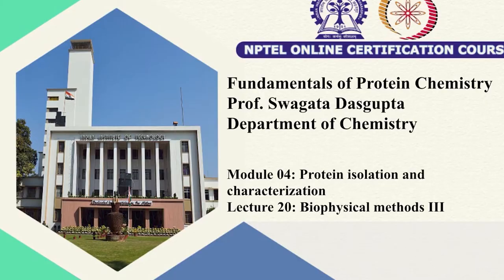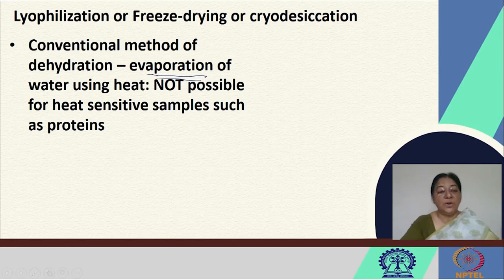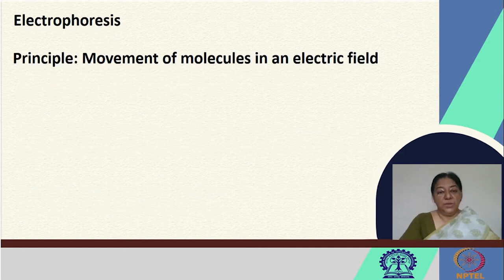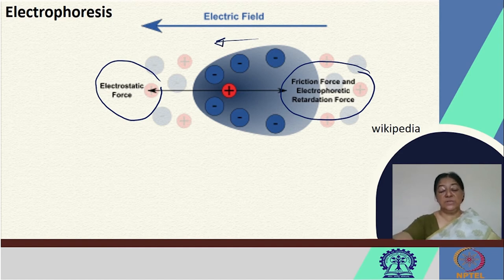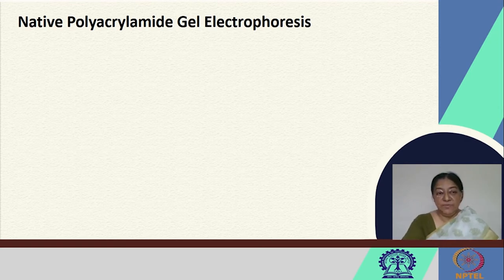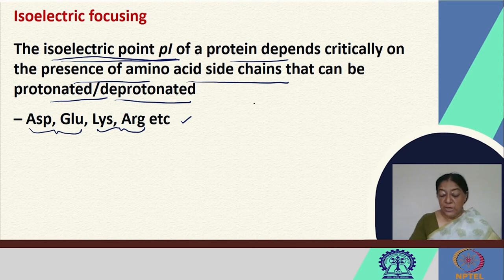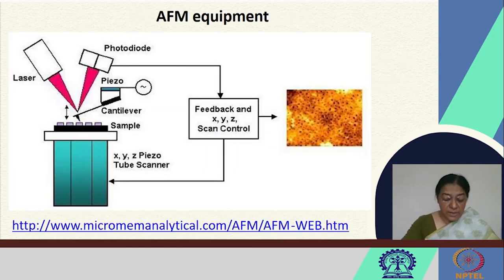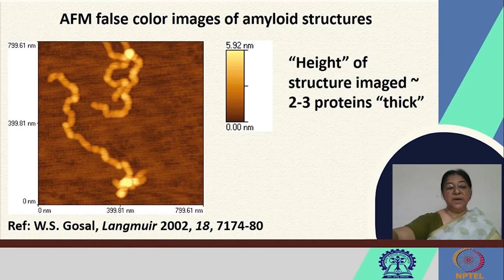Biophysical Methods - III